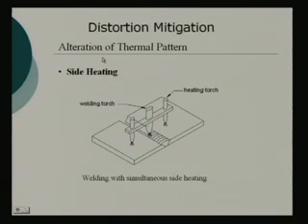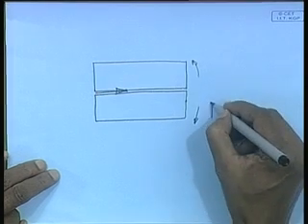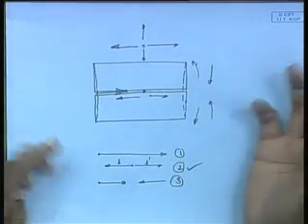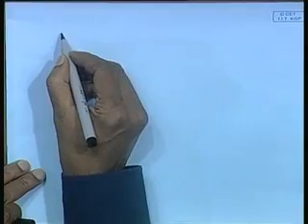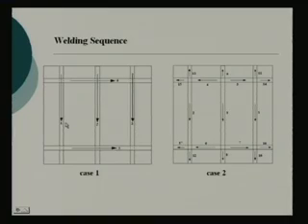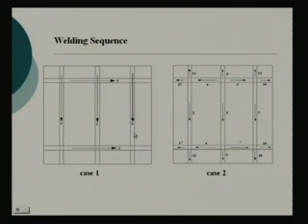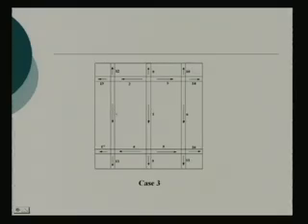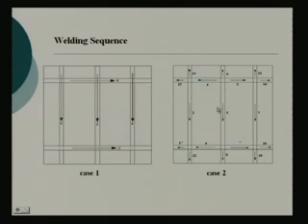Mod-01 Lec-41 Welding Sequence